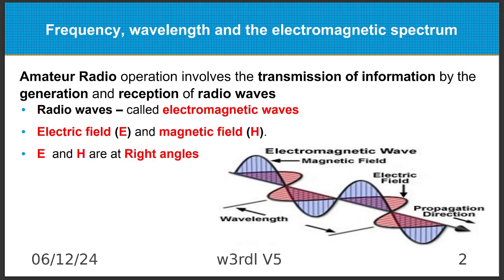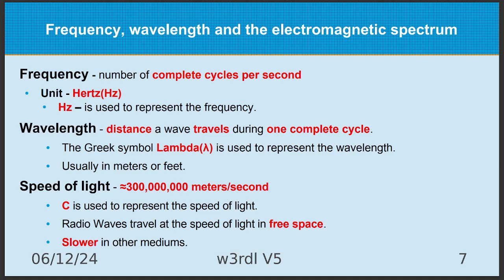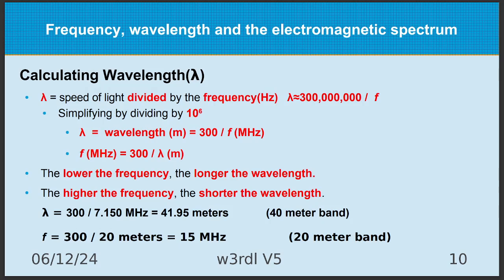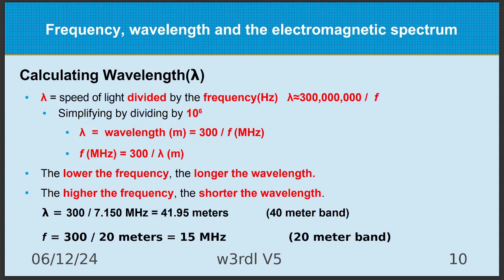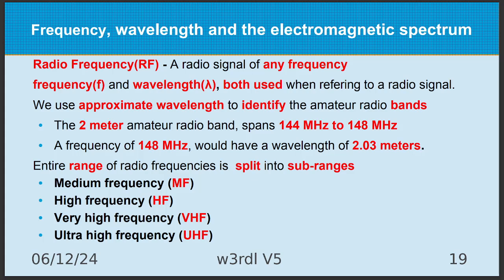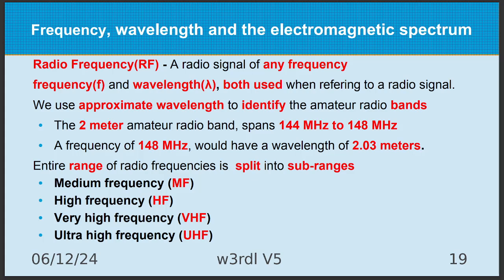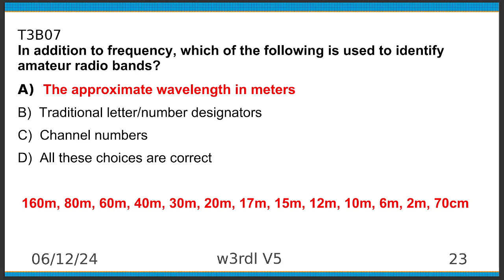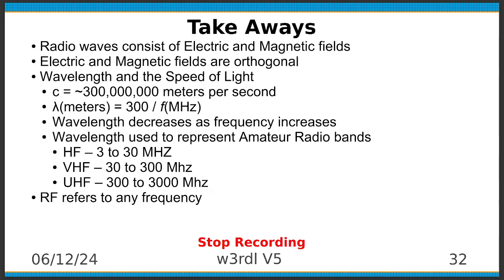Day 2 Group 3